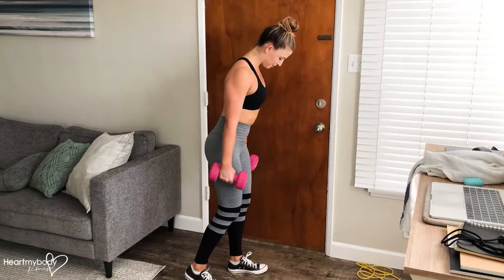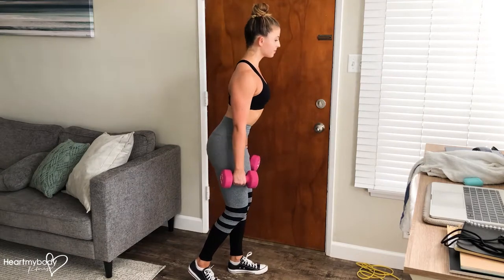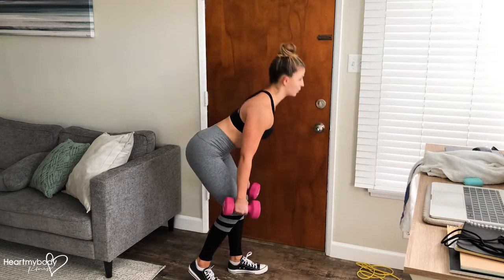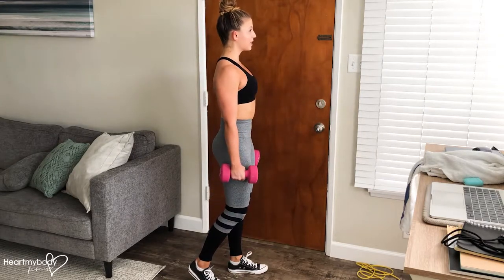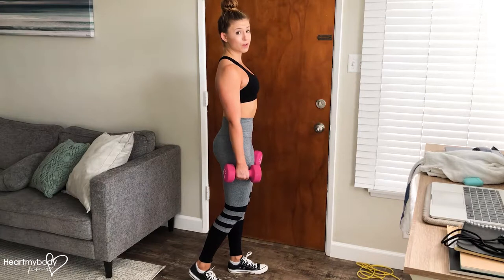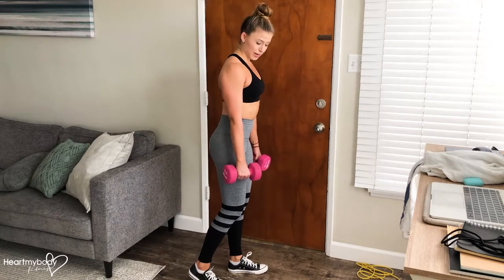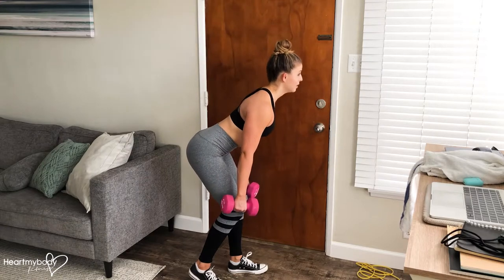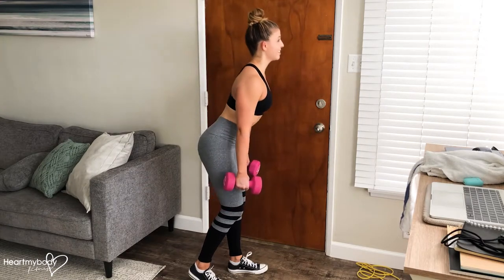How to Do a Modified Single Leg Deadlift